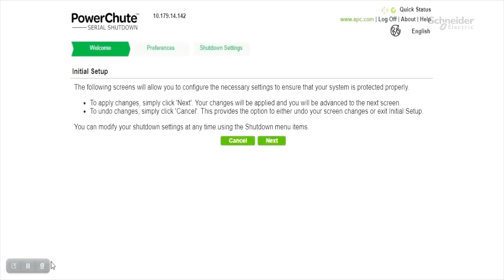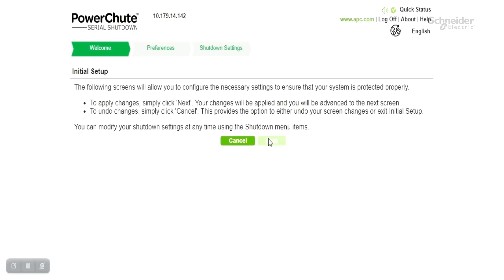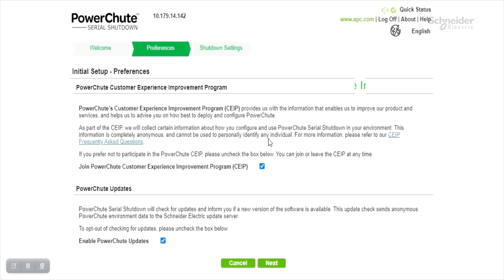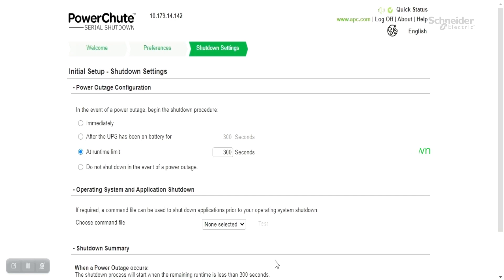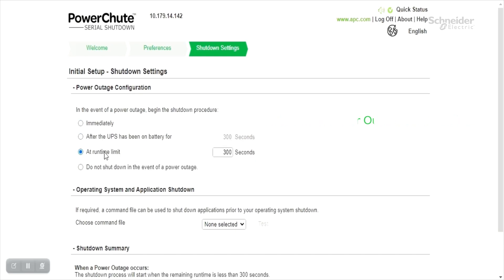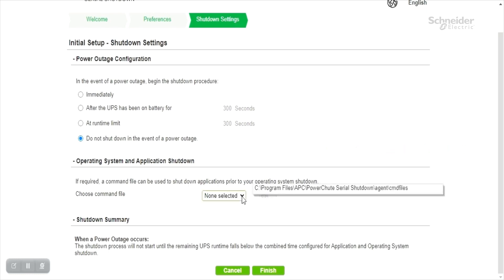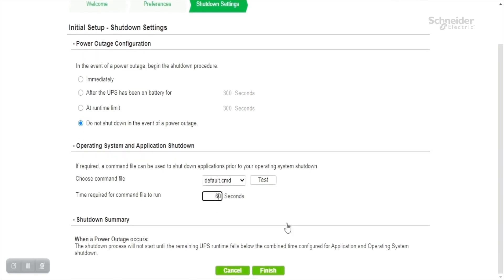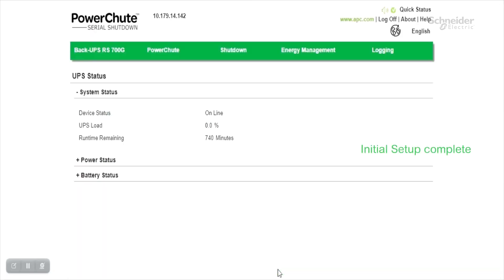APC PowerChute™ Serial Shutdown initial setup for Back-UPS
Tutorial for initial setup of APC PowerChute™ Serial Shutdown for Back-UPS

What is PowerChute Serial Shutdown?  PowerChute Serial Shutdown provides UPS monitoring and graceful shutdown for Desktops, servers and workstations running Windows and Linux. It supports all APC Smart-UPS (3kVA & lesser), Back-UPS and Easy UPS Online via a serial or USB cable connection.